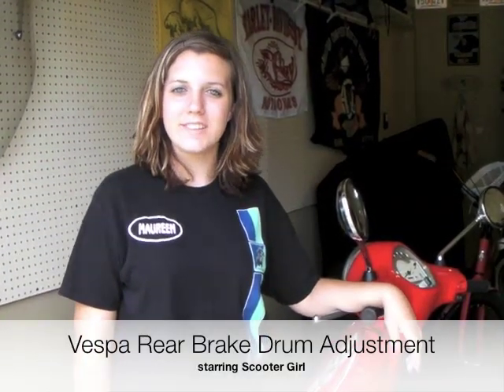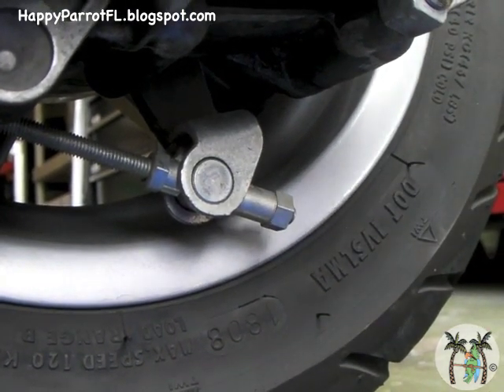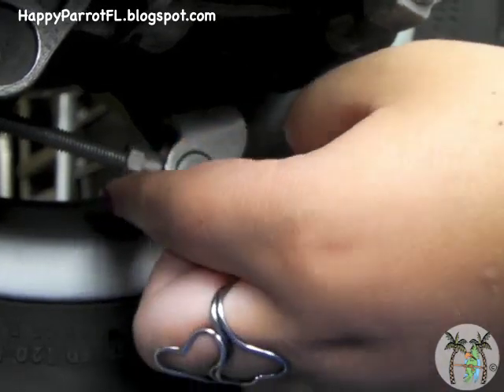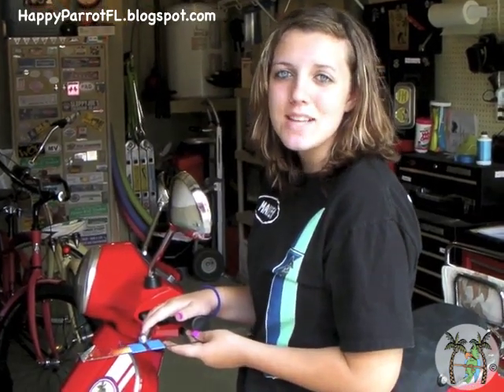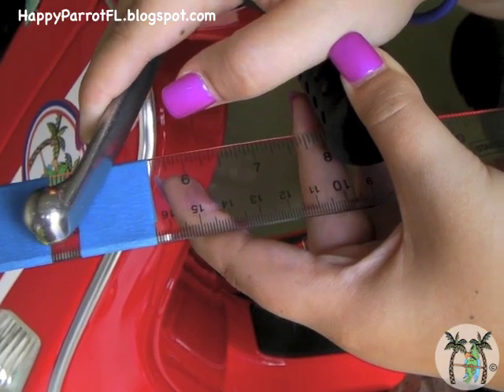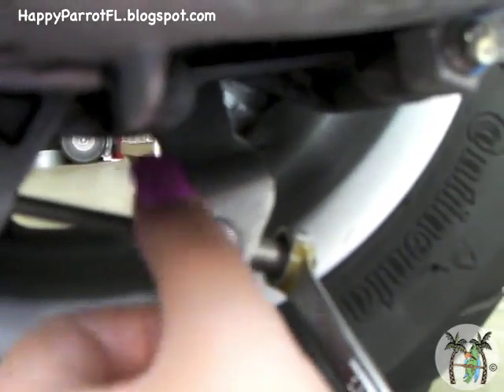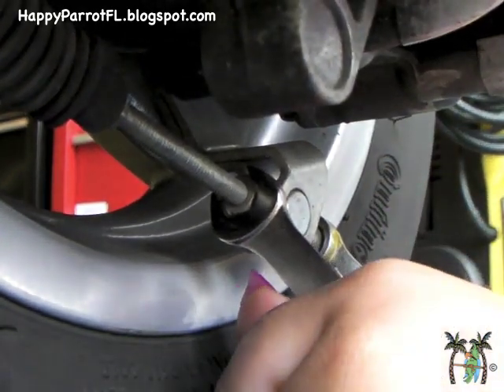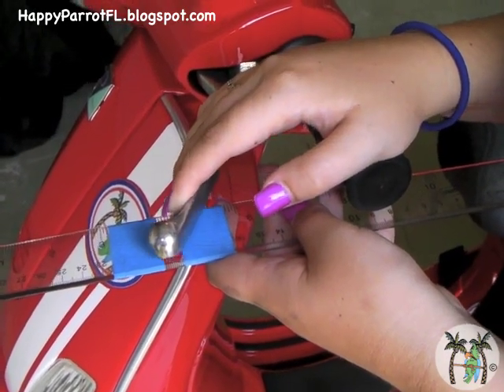Vespa Rear Drum Brake Adjustment (How to)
Scooter Girl demonstrates how to adjust the rear drum brake on a Vespa LX150. This procedure can be applied to any scooter or motorcycle with rear drum brakes.

TIP: If either the lock nut or adjustment nut will not loosen, possibly due to corrosion, the outer cable must be held stable. There is a 7mm nut at the cable sheath end of the threaded shaft (at the opposite end from the locknut) specifically for holding the cable steady.